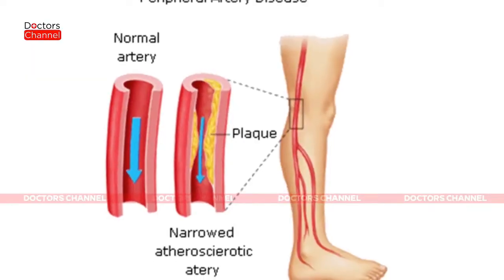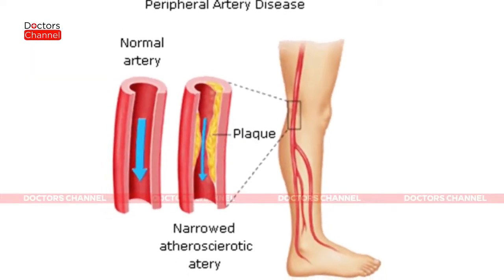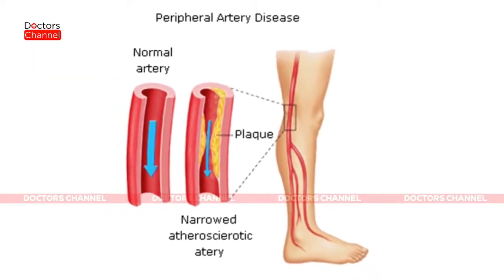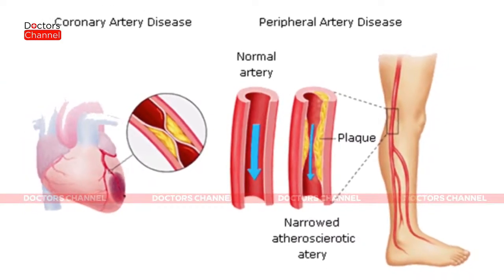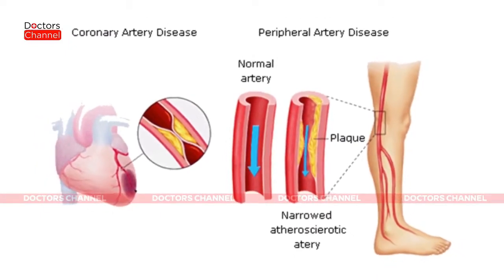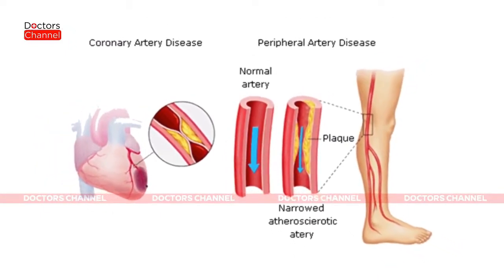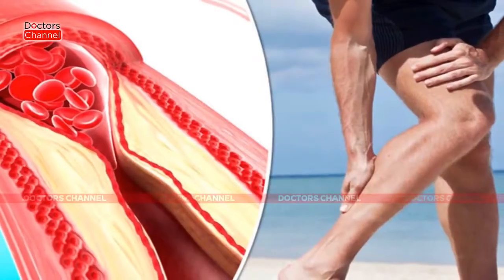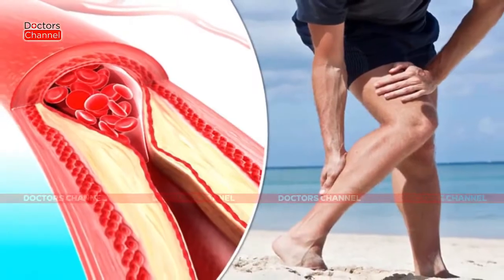Peripheral Arterial Disease| PAD/PVD | Causes, Symptoms, Treatment, Angioplasty, Stenting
Dr Shaileshkumar Garge, an expert in vascular problem explaining about PAD in detail. He has very high success rate of saving a leg from amputation in PAD patient.

For more latest updates on Peripheral Arterial Disease Treatment